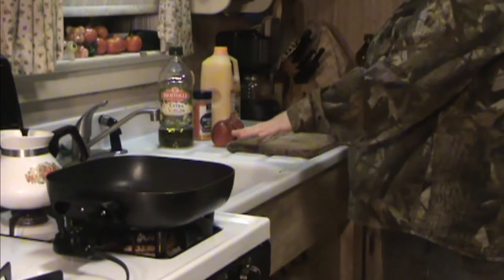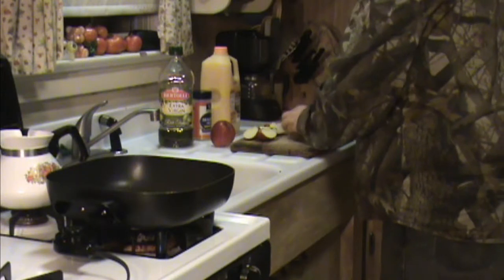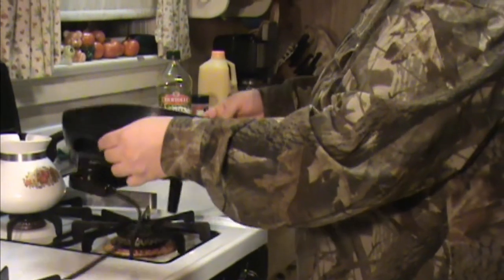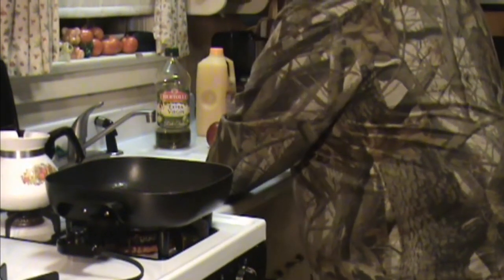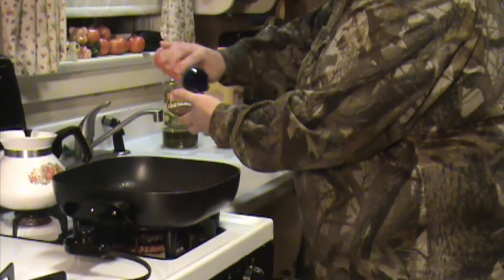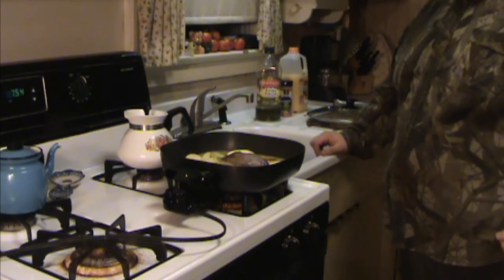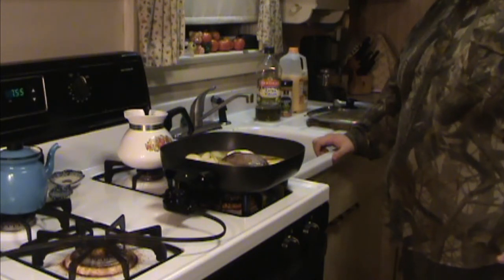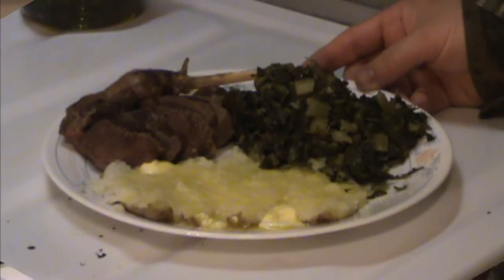Goose Breast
My version of Cooked Goose Breast

RECIPE
2 Goose breast
Season all
2 apple's sliced
about 4 cups of orange juice